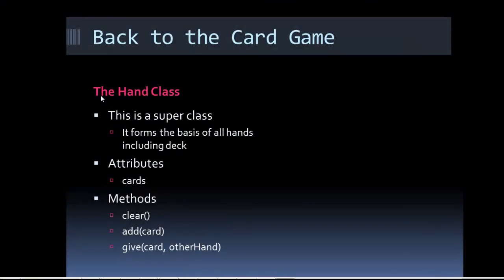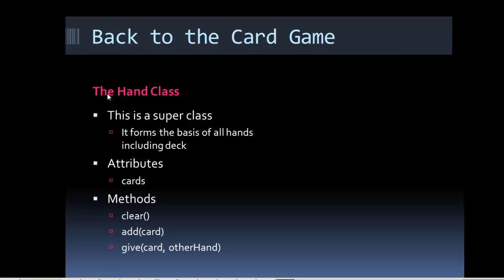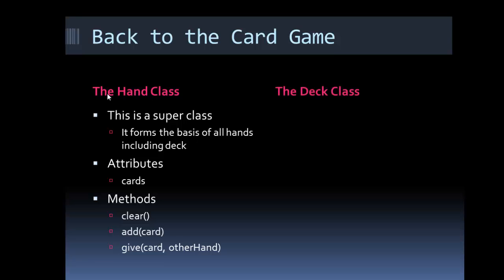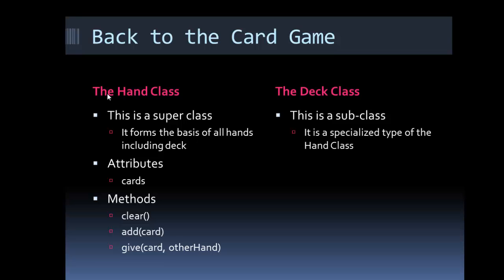Code an OOP Card Game The Deck Class Part 1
I create a new class that's derived from Hand. It's the Deck, and we refer to it as an extended or sub-class of Hand. We add the following functionality: the populate() method.

It uses a nested for loop (we loop through the ranks and suits) to add a card for each rank of each suit.